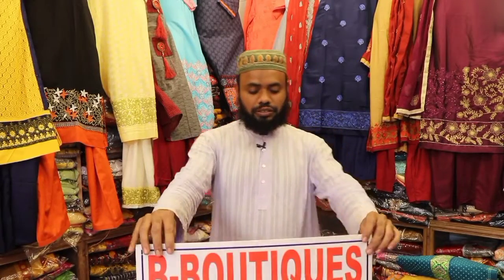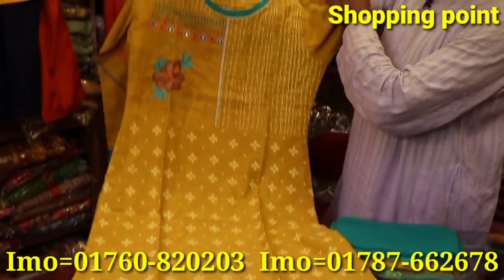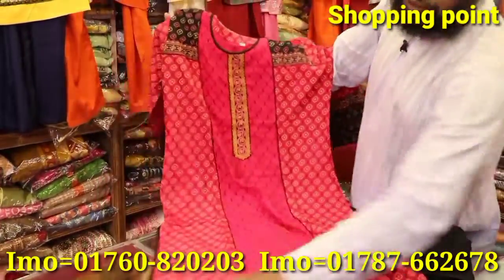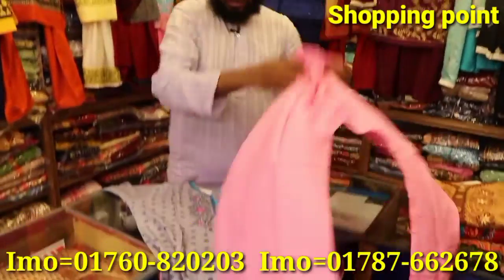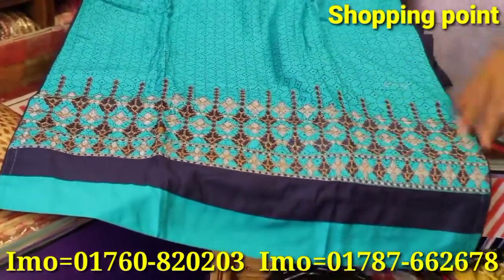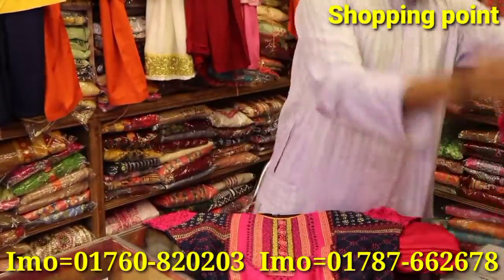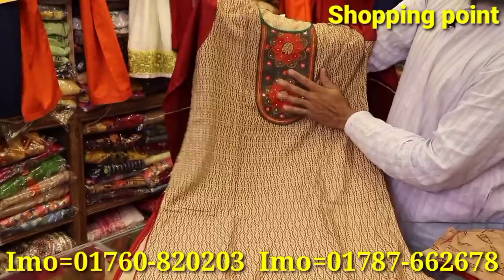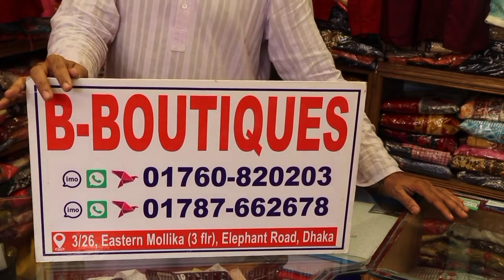মাথানষ্ট দামে বছরের সেরা অফারে রেডিমেড বুটিক থ্রি পিস কিনুন কম দামে ll readymade three piece